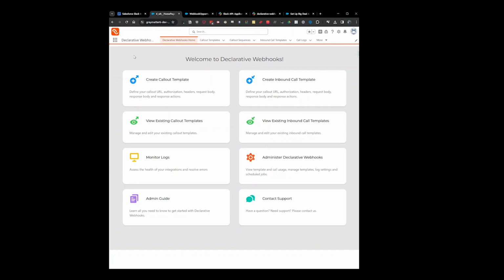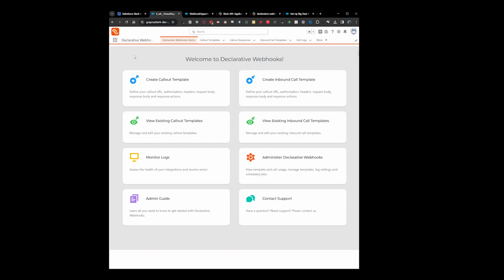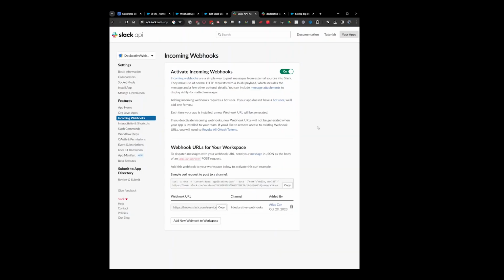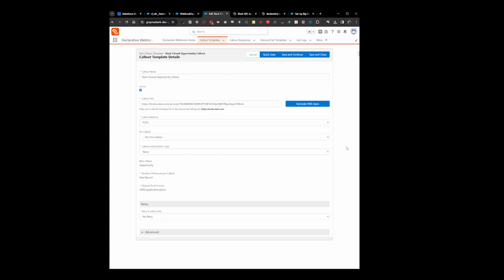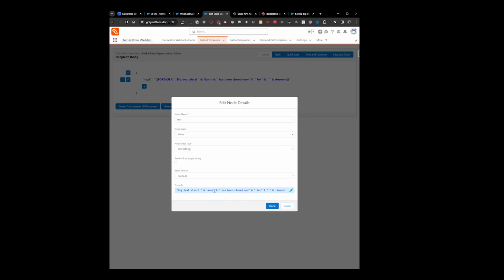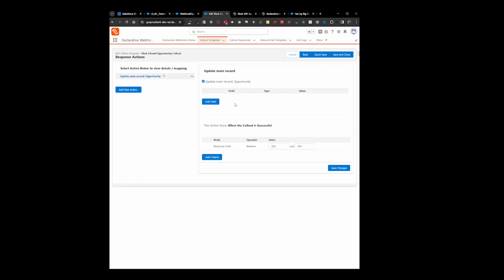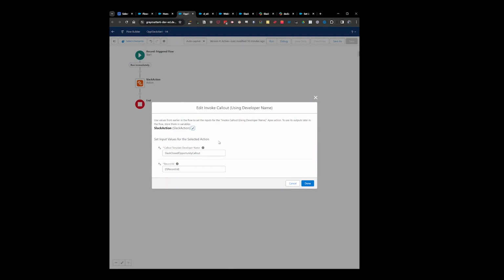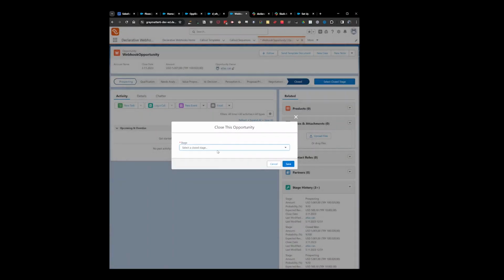Integrate Salesforce and Slack using Declarative Webhooks